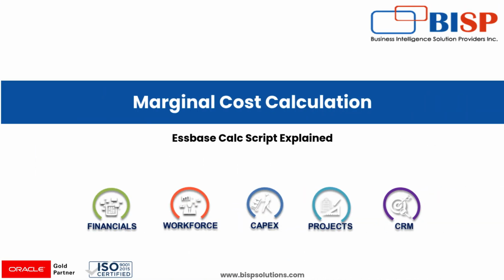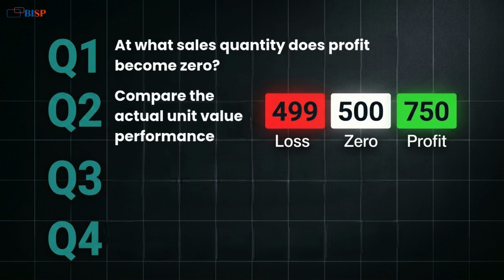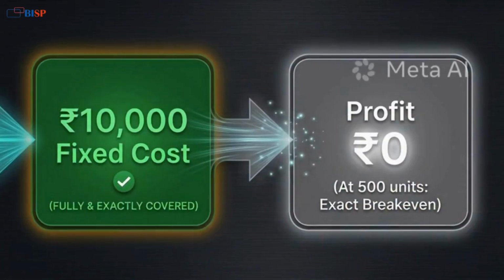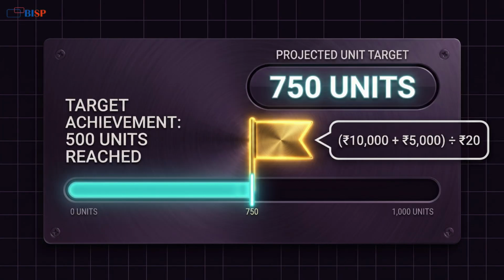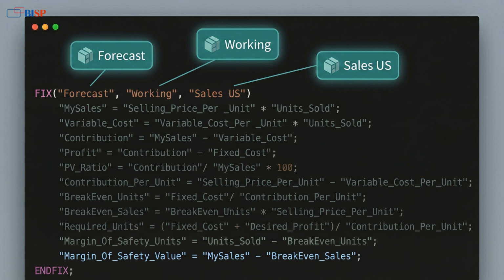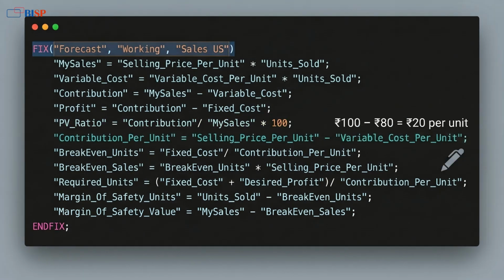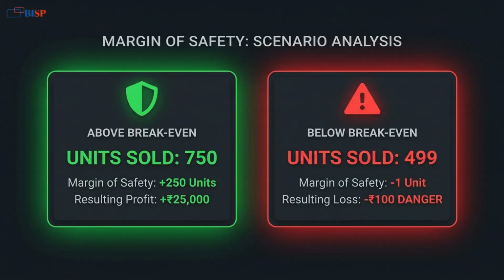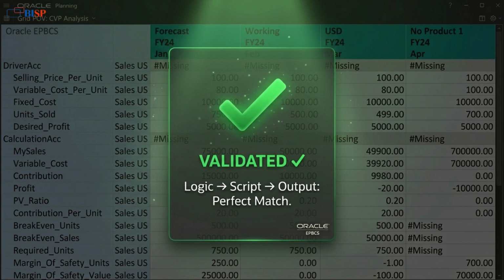Marginal Cost Calculation in Oracle EPBCS | Cost Planning & Essbase Business Rule Explained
Learn how to calculate and analyze Marginal Cost in Oracle EPBCS using planning models, Essbase business rules, and financial calculations. In this tutorial, we explain how marginal cost helps organizations optimize budgeting, forecasting, and profitability analysis within Oracle Enterprise Planning and Budgeting Cloud Service (EPBCS).

📘 Topics Covered:
✔ What is Marginal Cost?
✔ Marginal Cost Formula in EPBCS
✔ Oracle EPBCS Planning Concepts
✔ Cost Planning & Forecasting
✔ Essbase Business Rules
✔ Driver-Based Planning
✔ Financial Analysis in Oracle EPM

This video is ideal for Oracle EPBCS consultants, finance professionals, EPM learners, and budgeting analysts looking to strengthen their planning and cost management skills.

🚀 Start learning Oracle EPM, EPBCS, FCCS, Essbase, and Financial Planning with BISP Trainings.